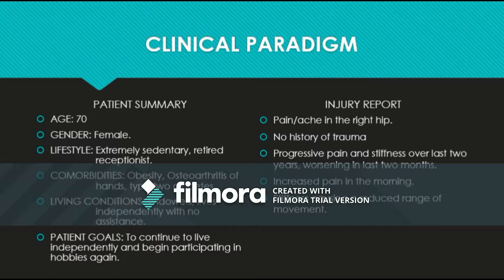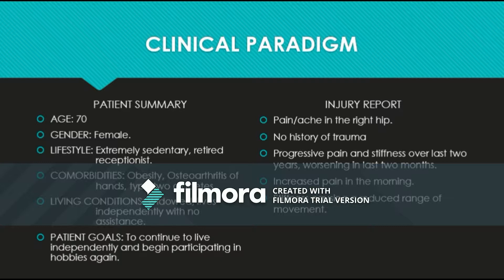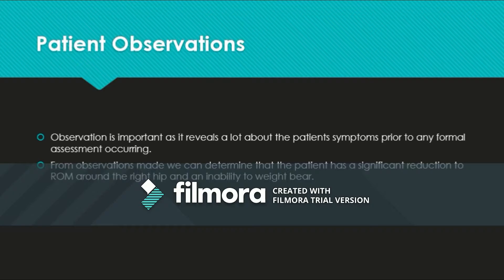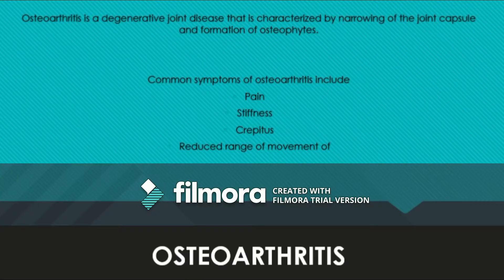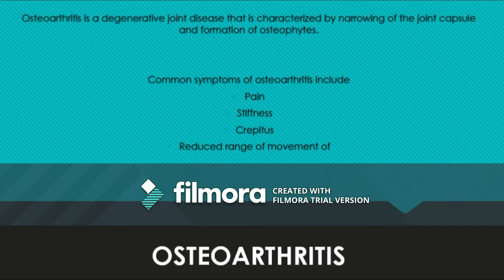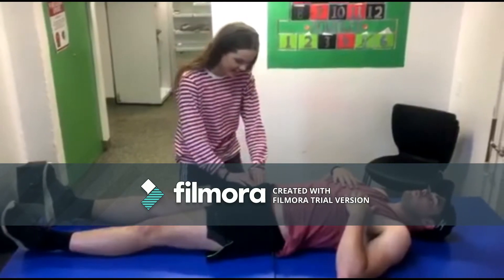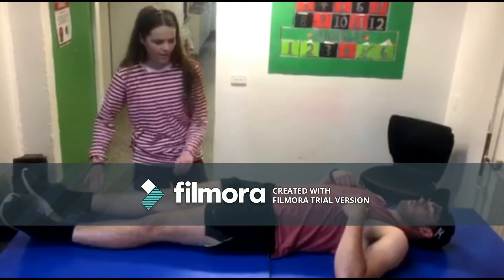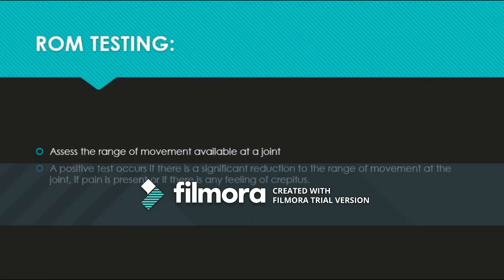Siobhan Wilson 18923297, CAT osteoarthritis case study